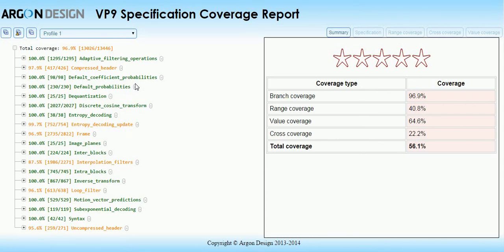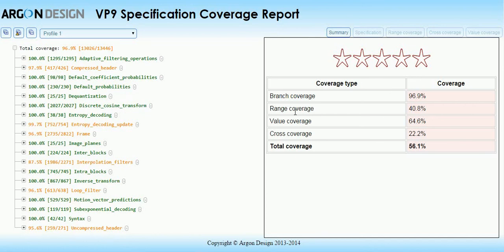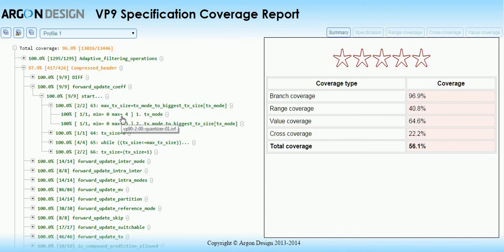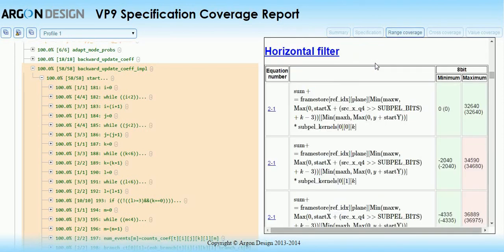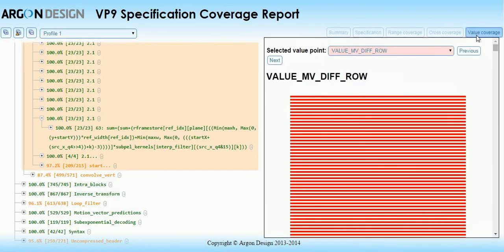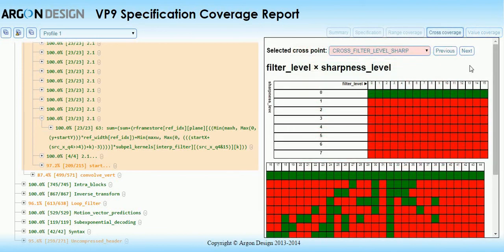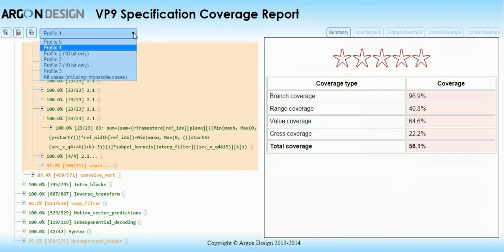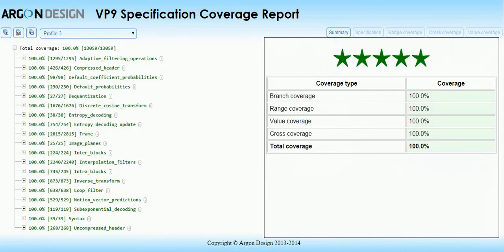Argon Streams VP9 Coverage Report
The Argon Streams VP9 Coverage Tool from Argon Design provides detailed, comprehensive specification coverage information for any set of VP9 test bitstreams. It is a specialised decoder which precisely mirrors the Google reference decoder, guaranteeing full coverage profiling.